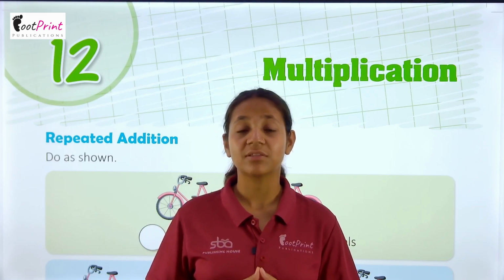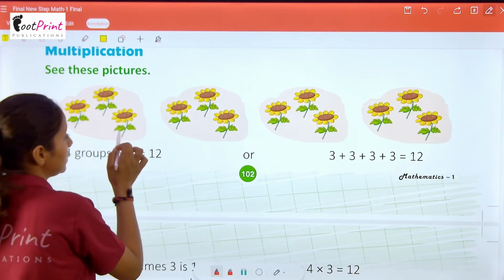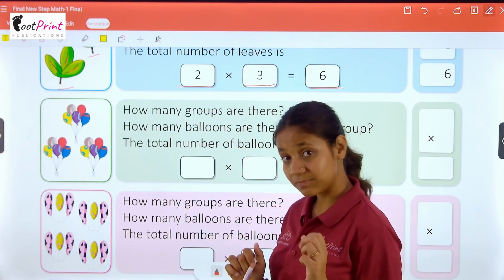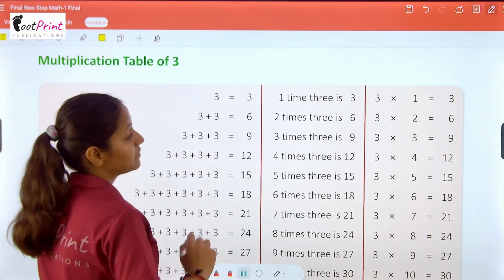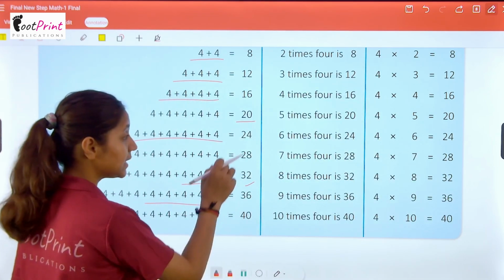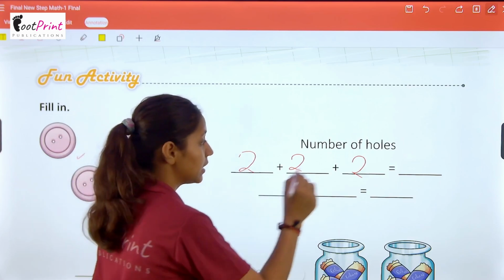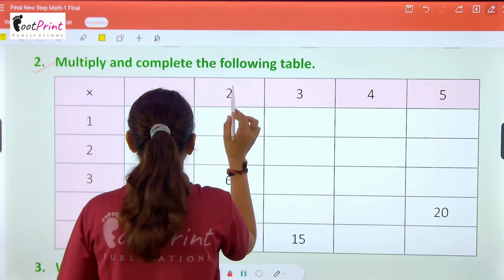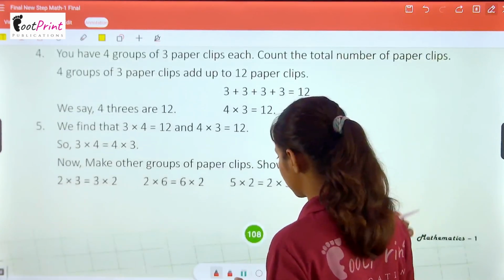Chapter 12 || Mighty Maths - 1 || FootPrint Publications